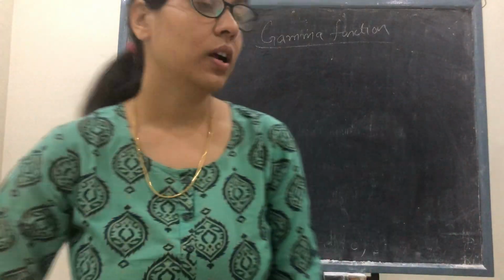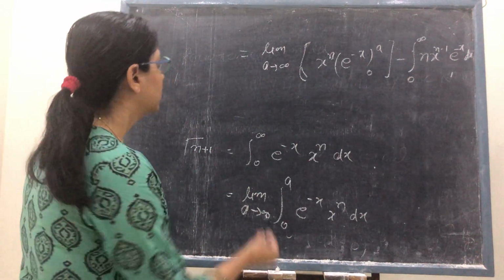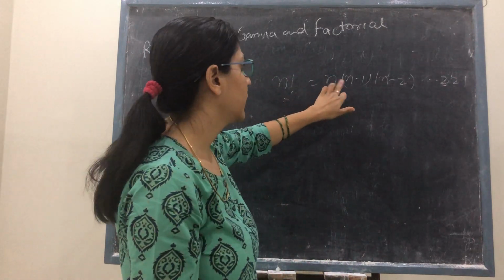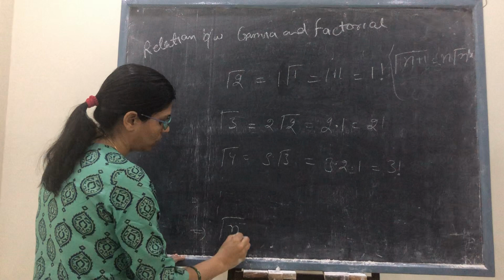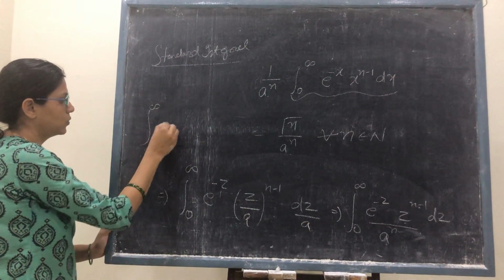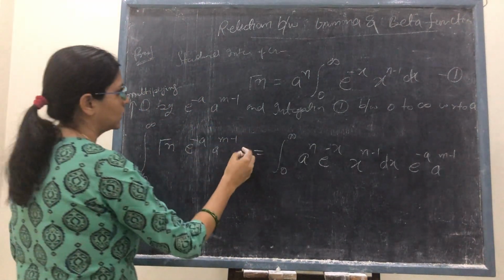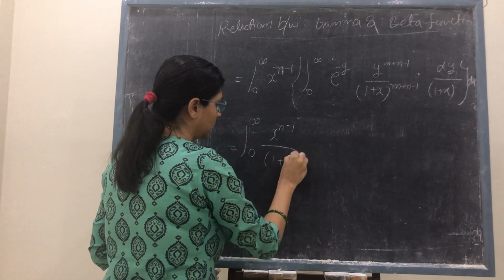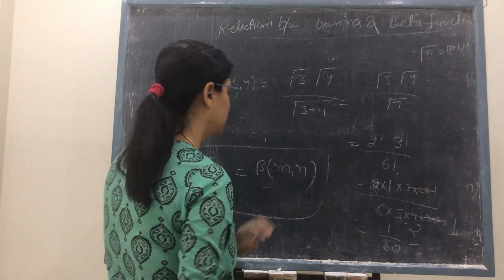Gama Function Part-1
Engineering Mathematics-I